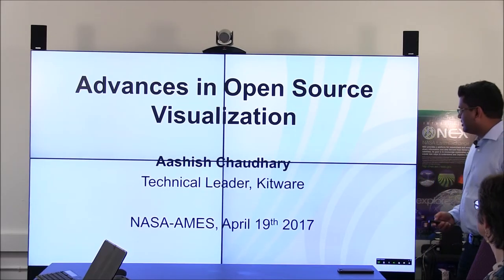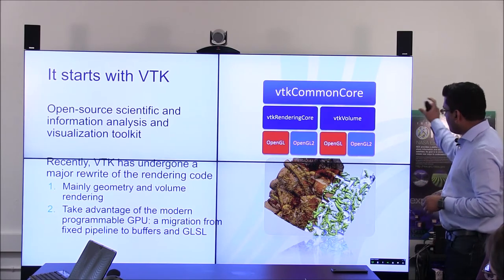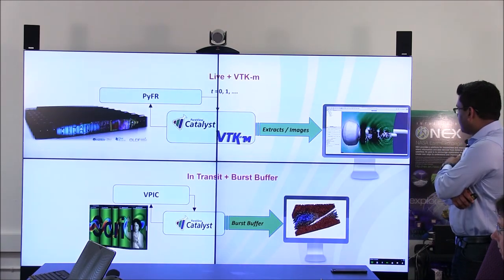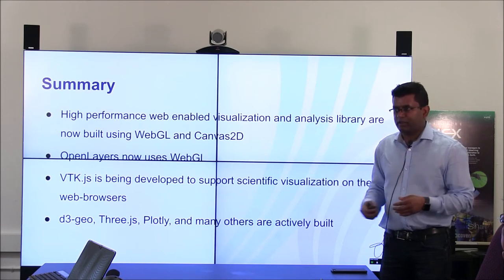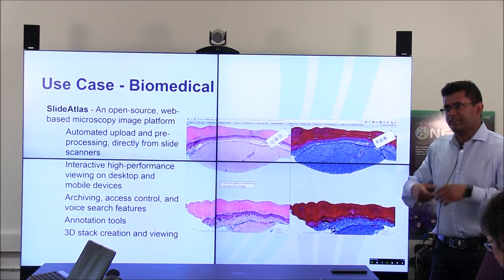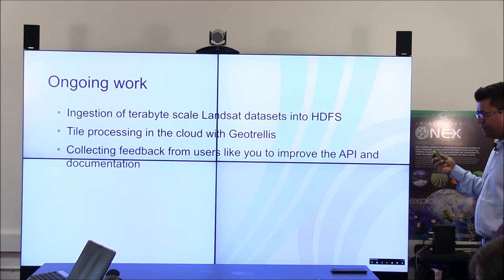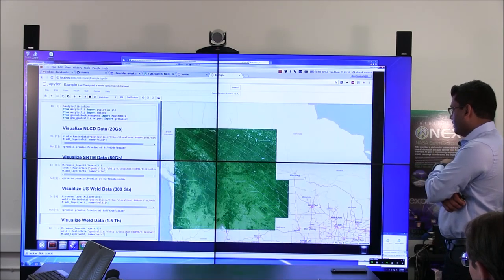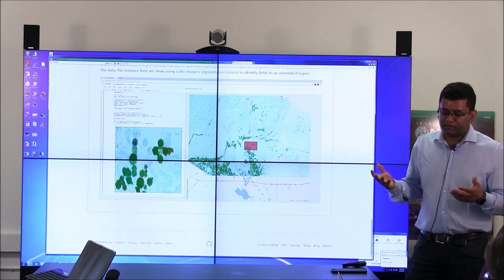OpenNEX: Advances in Open-Source Visualization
Aashish Chaudhary (April 19, 2017)

In the last few years, High Performance Computing (HPC) is getting more complex as it is embracing Exascale Computing and Heterogeneous Computing environments: multi-core, many-core, and GPU. Outside HPC, web-based visualization has observed tremendous growth because of recent advances in web technologies. In the first part of this talk, we will present a multi-National-Lab collaborative effort on In Situ Analysis and Visualization and the use of accelerators in an open-source Visualization Toolkit (VTK, see also The second part of the talk will present an overview of recent web-based visualization tools and discuss various features of open-source web-visualizations tools, GeoJS and GeoNotebook, that are developed by a NASA-Ames-Kitware collaborative effort on prototyping visualization pipelines for the production environment.